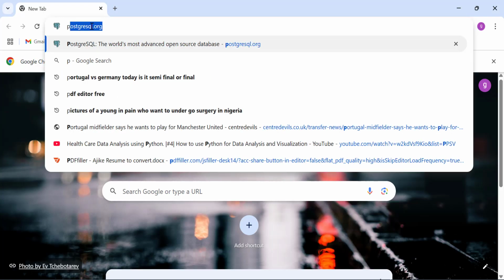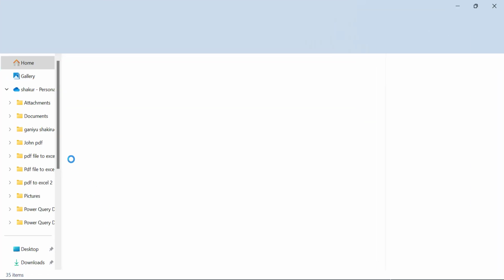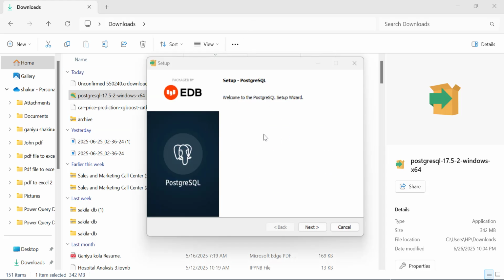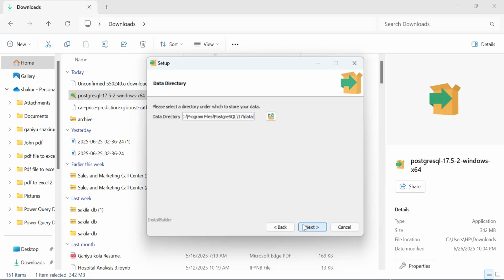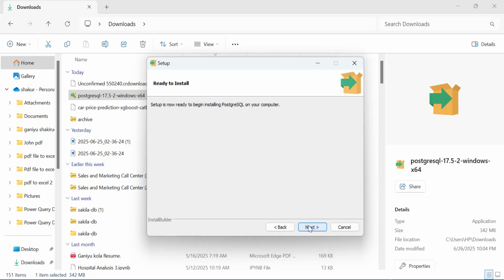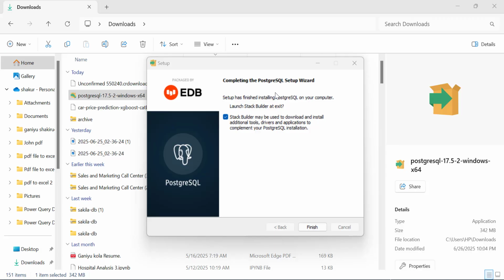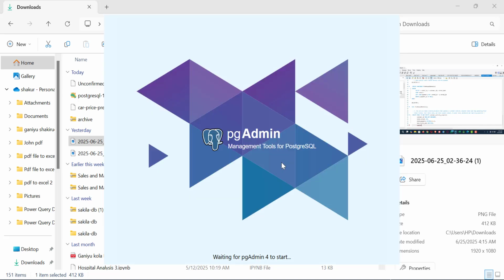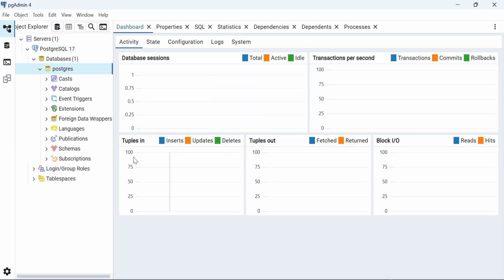Download & Install PostgreSQL Easily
Are you ready to start using PostgreSQL for your projects?
In this video, I will show you how to download and install PostgreSQL on Windows 10 or Windows 11 quickly and easily.

🔍 In this tutorial, you will learn:
✔️ Where to safely download PostgreSQL
✔️ How to install PostgreSQL step by step
✔️ How to set up your PostgreSQL superuser password
✔️ How to install and open pgAdmin for database management
✔️ How to verify that PostgreSQL is working correctly on your system

This tutorial is designed for beginners, data analysts, and database administrators who want to start their SQL learning journey with PostgreSQL.